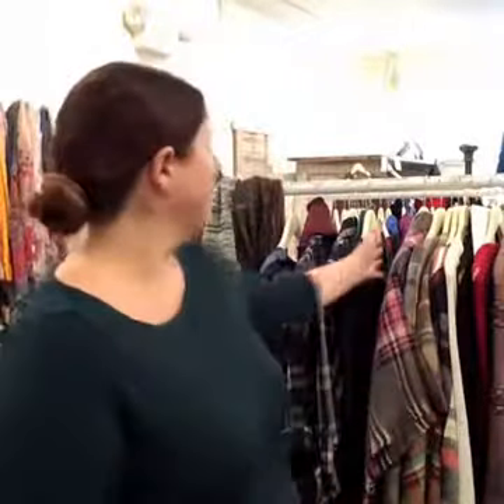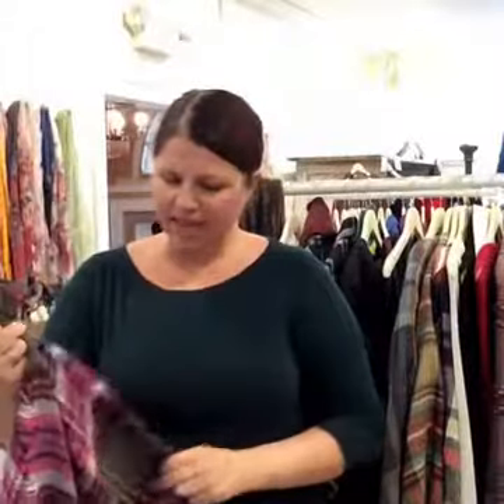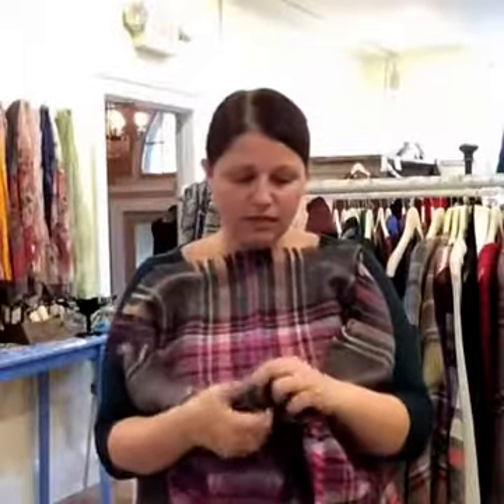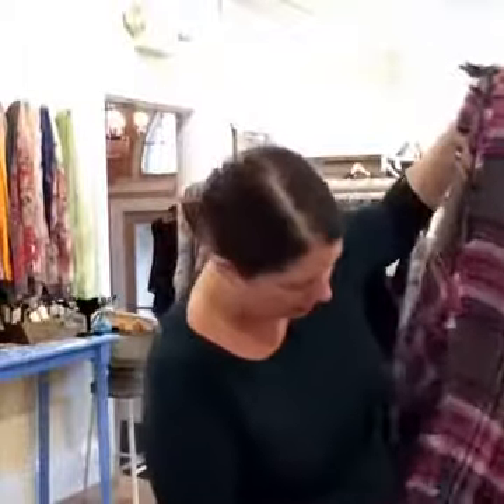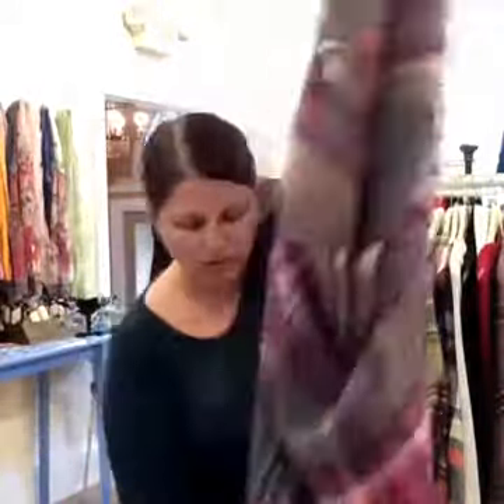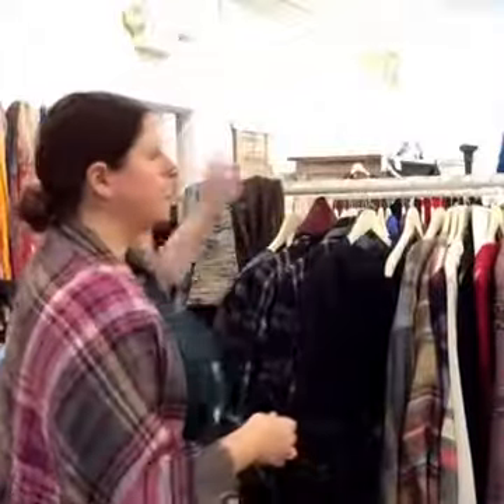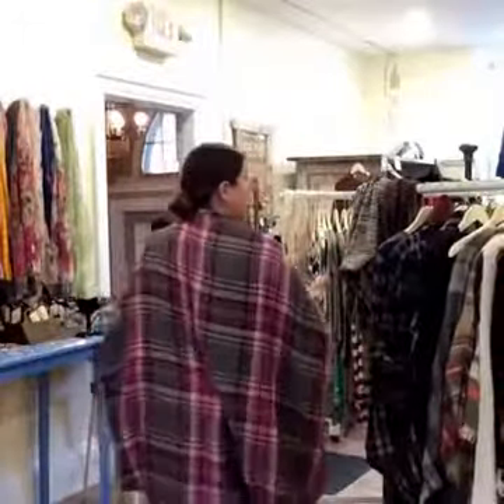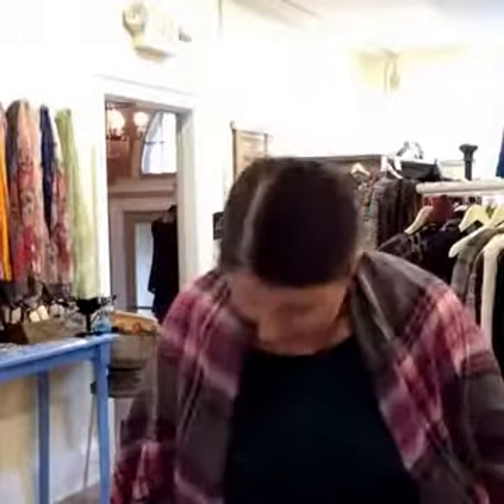How to tie a Blanket Scarf~ a fun & unique way!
A customer asked me to research how to wear a blanket scarf as a vest. I couldn't come up with a way to do it with one scarf BUT I did find a fun, unique way to wear that blanket scarf & had to share.
Join us in my FREE Facebook group & shop for great blanket scarves (in season)